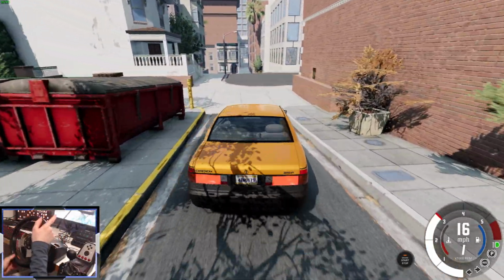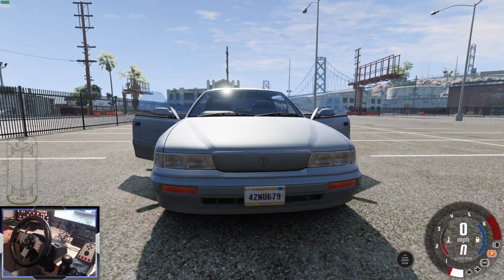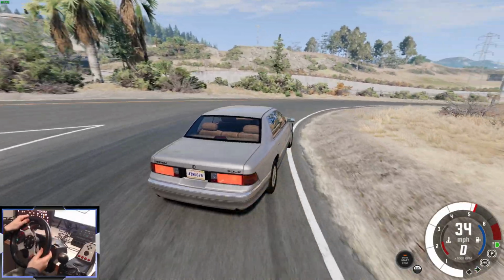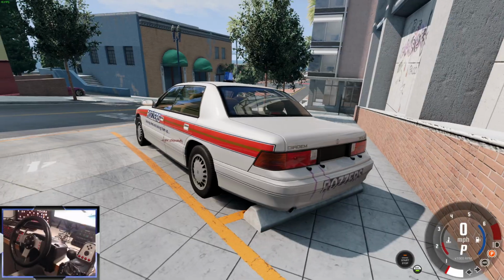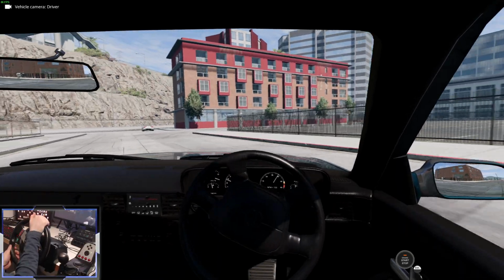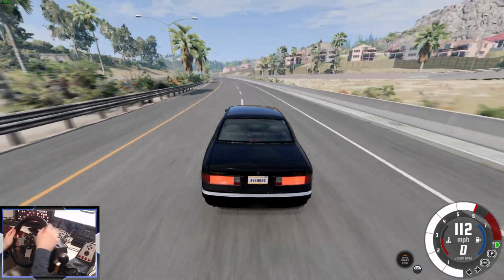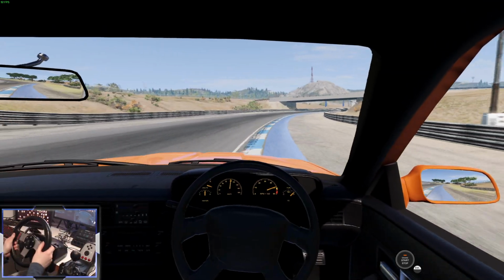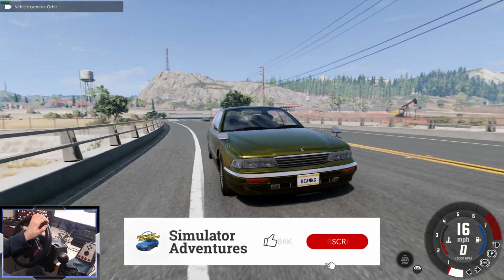Ibishu Diadem: JDM Dream or American Knockoff? - BeamNG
This is the Ibishu Diadem mod for BeamNG! It's a JDM full-size luxury sedan... Or is it?  The Diadem is based on the Gavril Grand Marshall, but has been transformed with new engines and much more! This 2022 mod was recently updated, so let's check it out. There's even a Top Gear inspired Police car!

Music from: Gran Turismo 2

0:00 JDM or American?
1:22 26 Configs
3:37 Top Gear Police Car
5:11 Luxury Configs
6:47 Sport Configs